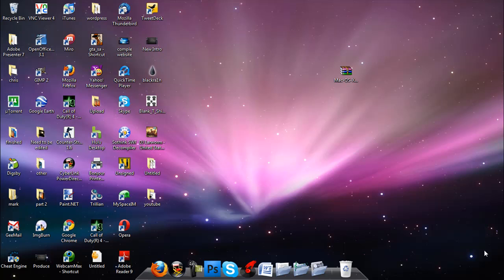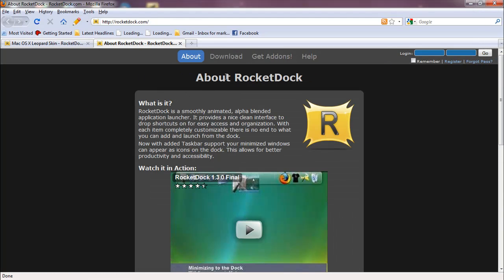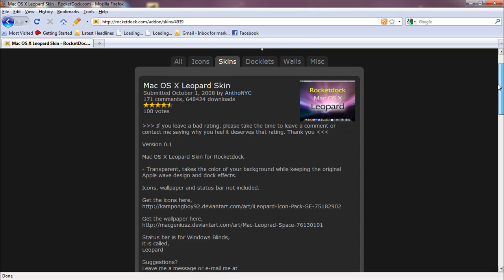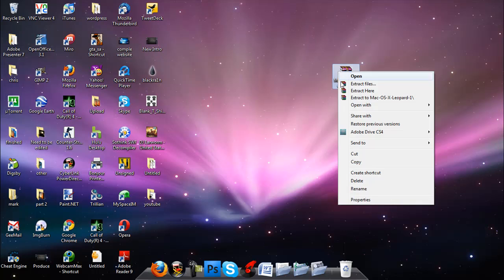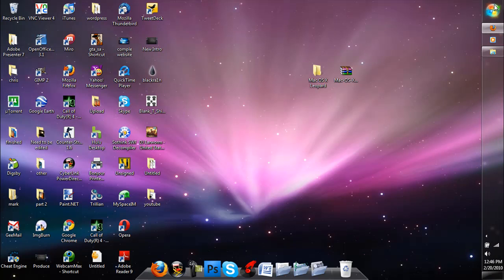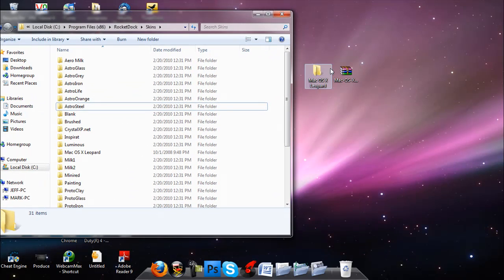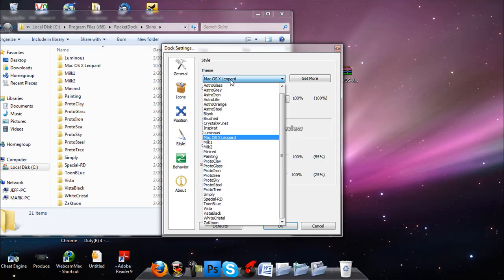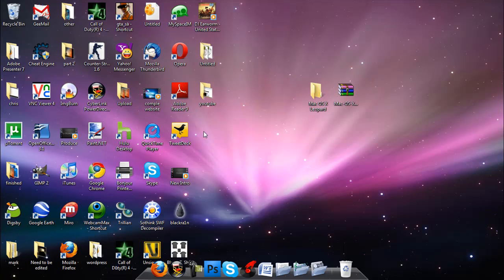How to get the Mac Snow Dock leopard on windows 7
and